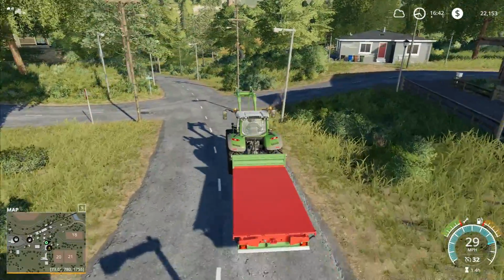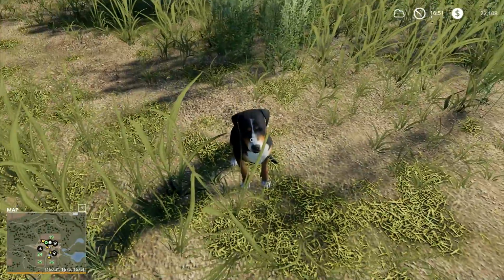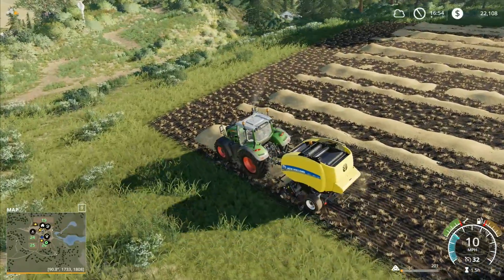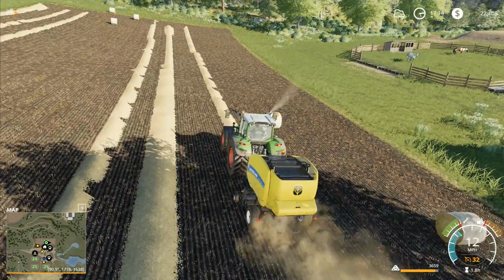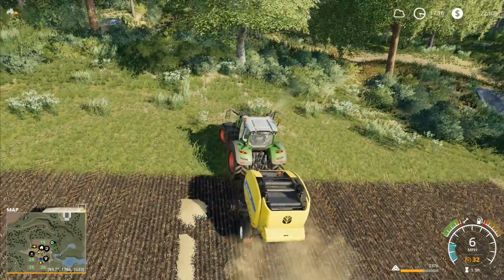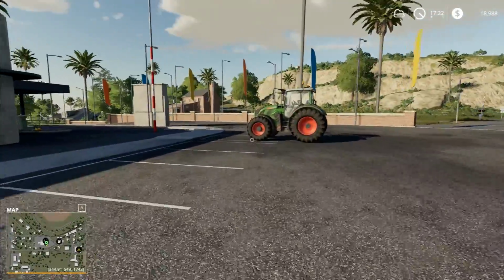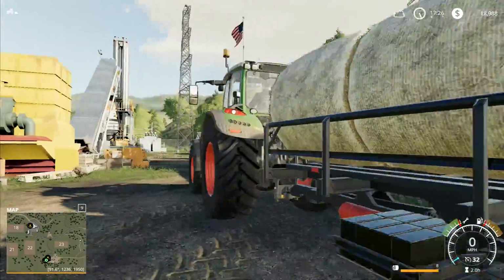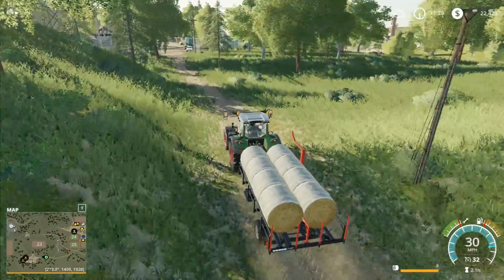Let's Play Farming Simulator 19 #8: Straw Sales!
Doing things a little differently today and giving people a taste of how we play in the super hard core series that will be coming back to the channel as soon as we find the perfect map for it.  We're finishing up the combining, getting the baling done, then starting to sell all the straw that we've got in the field!